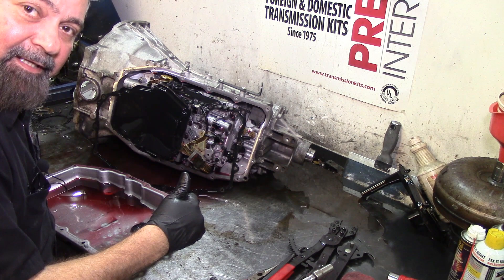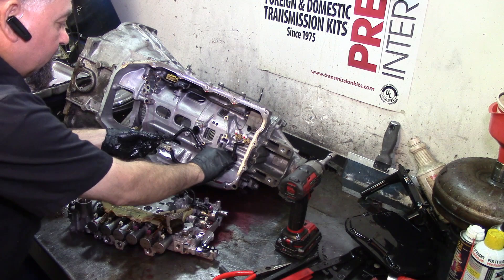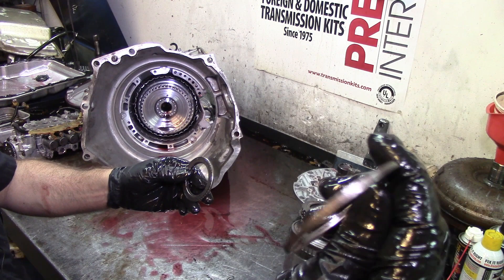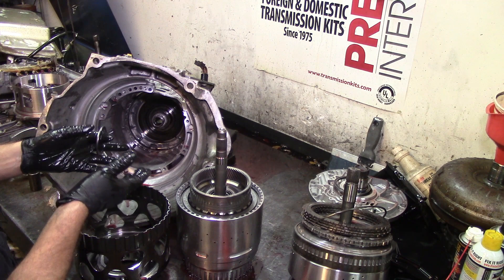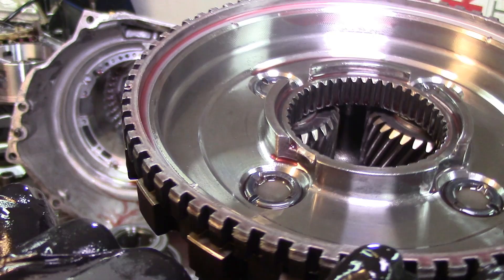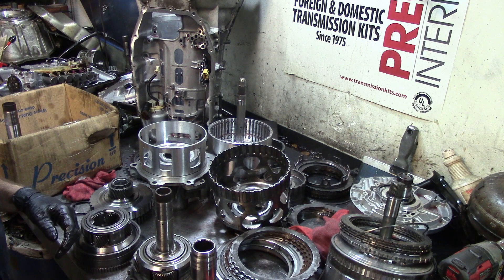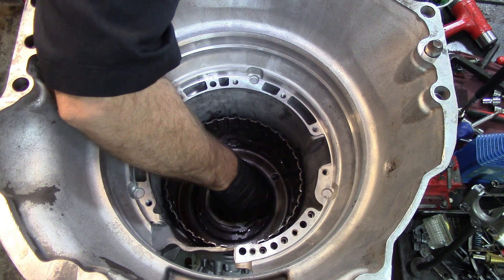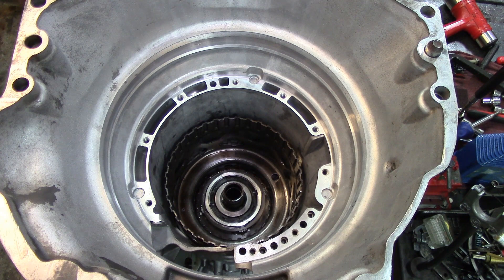8L90 TEARDOWN AND ASSEMBLY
Full teardown and assembly video of a 8L90 transmission of a 2018 Chevrolet Silverado. Note, this is not a rebuild video but can be used as such.